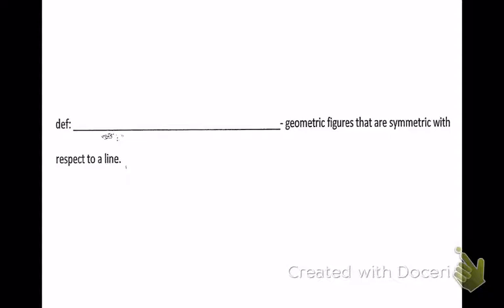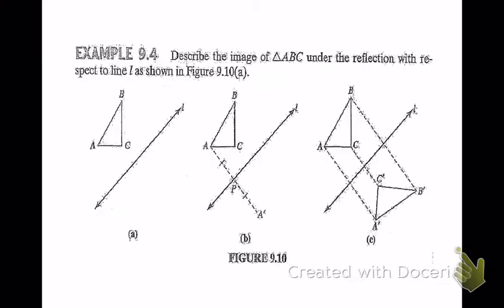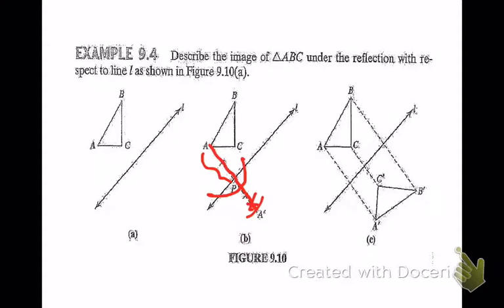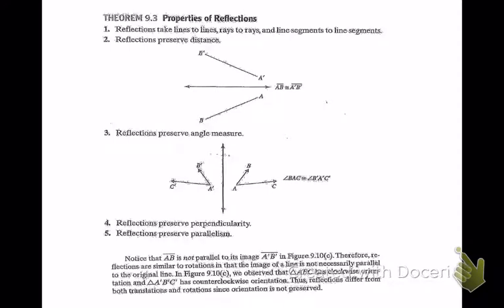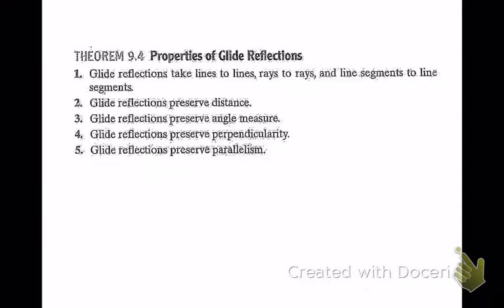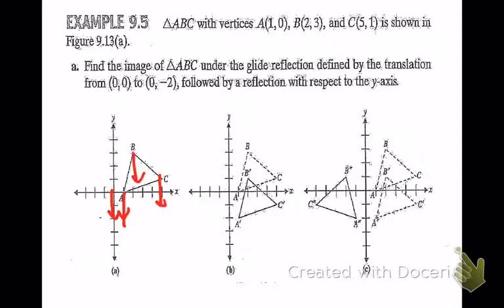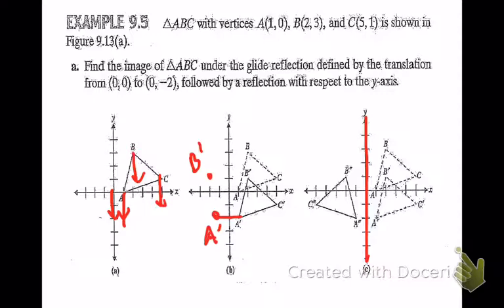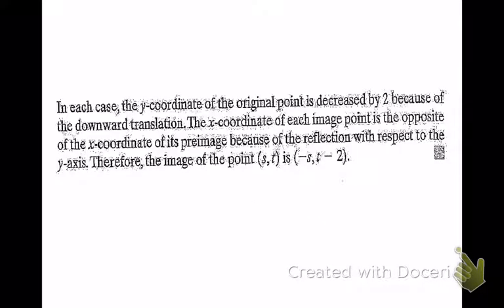Honors Geometry class notes for 9.1B